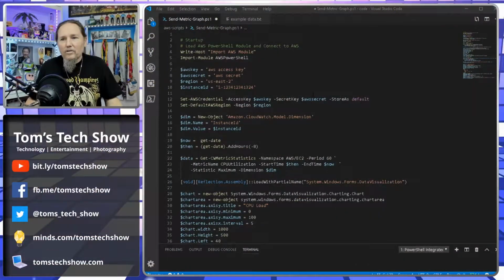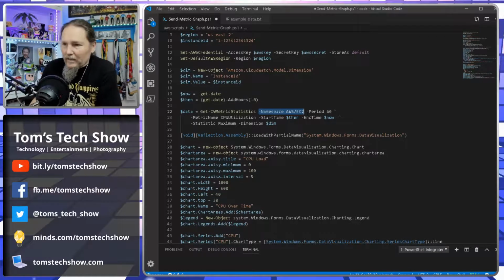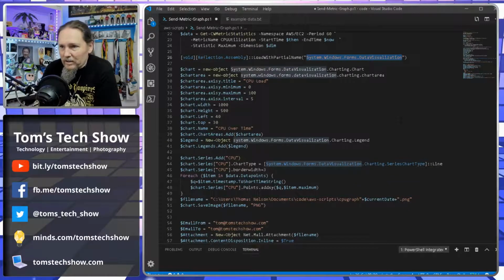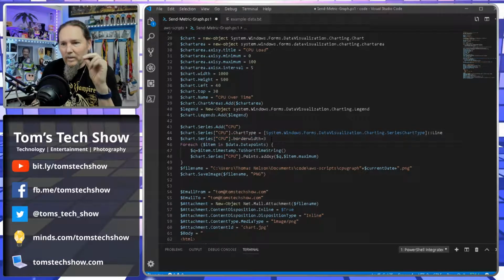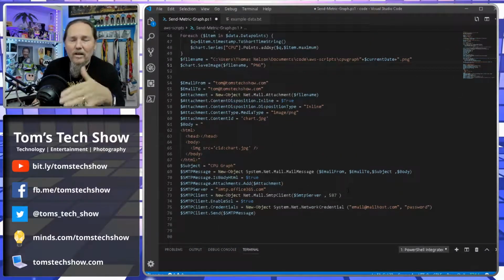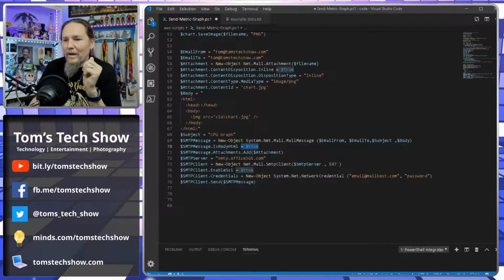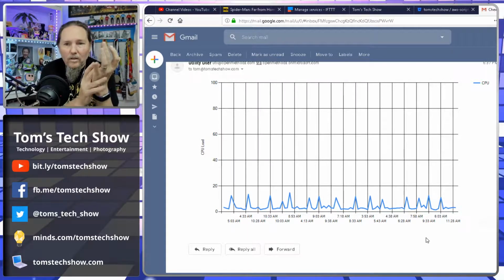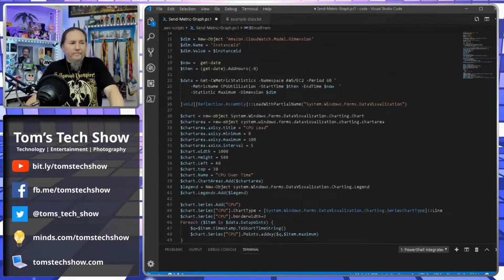EMailing AWS CloudWatch Graphs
Here we gather data from AWS CloudWatch, graph it, and email it using PowerShell